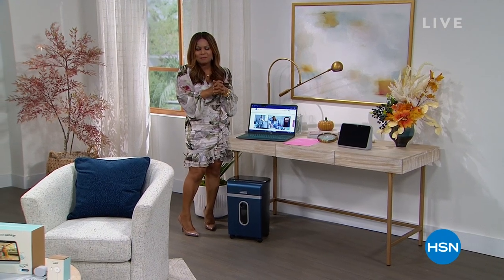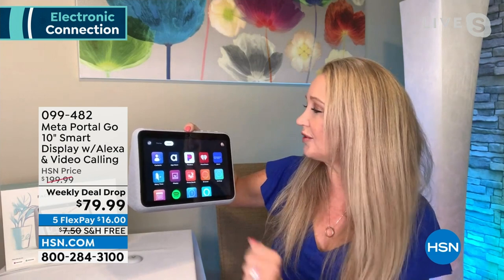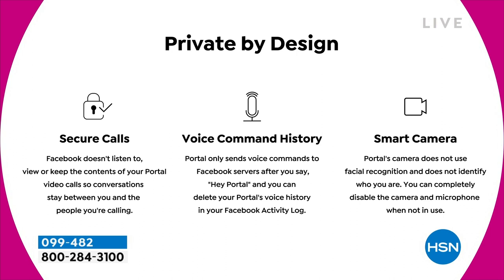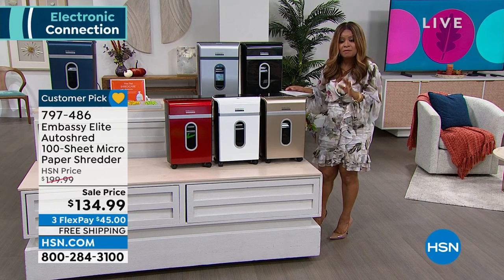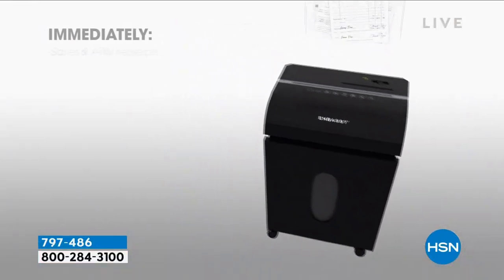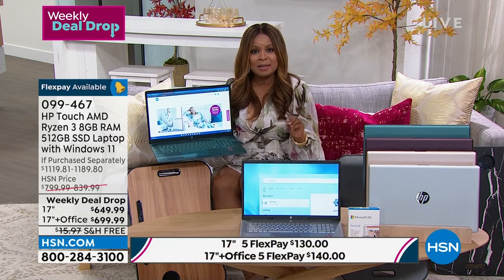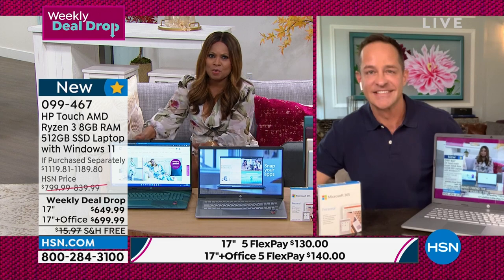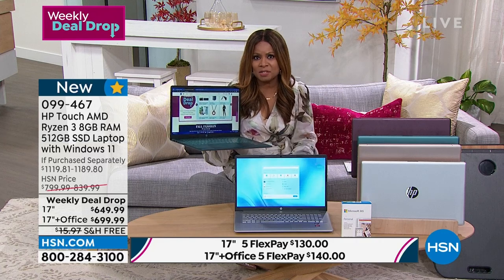HSN | Electronic Connection featuring HP 08.31.2022 - 05 PM